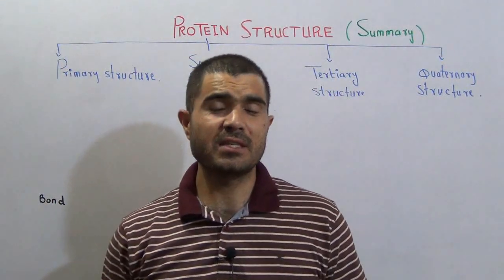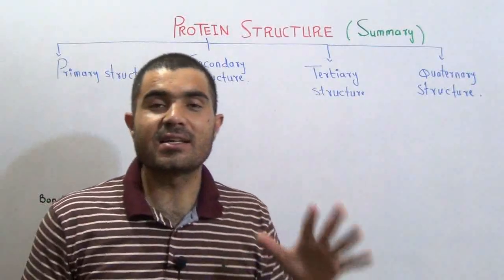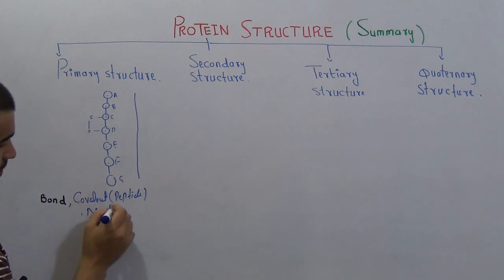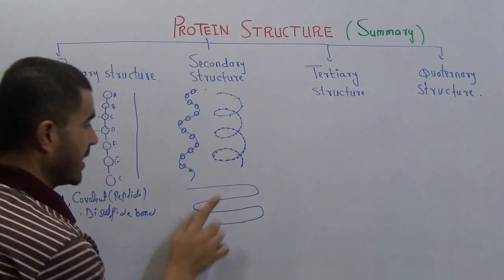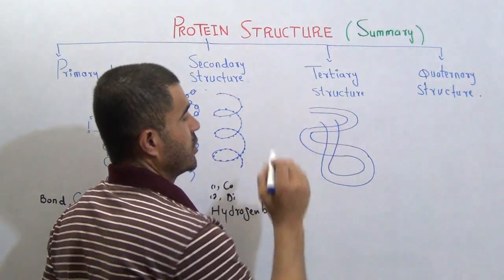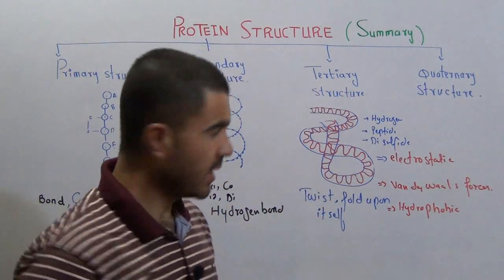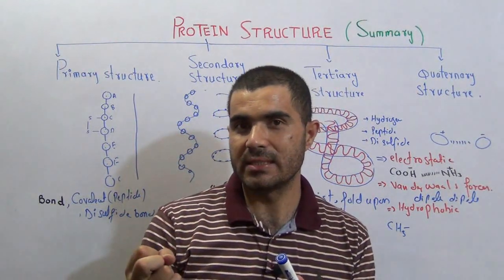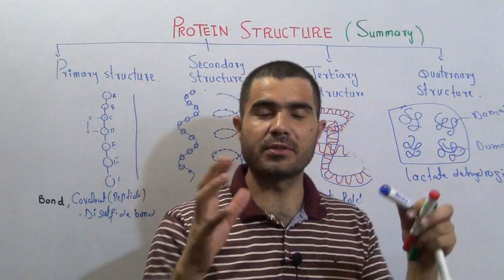Protien structure Summary in ENGLISH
you will learn a conceptual and very short summary of protein structure
including all categories of protein
Primary structure
secondary structure
tertiary structure
Quaternary structure